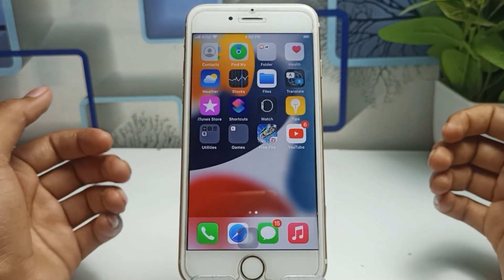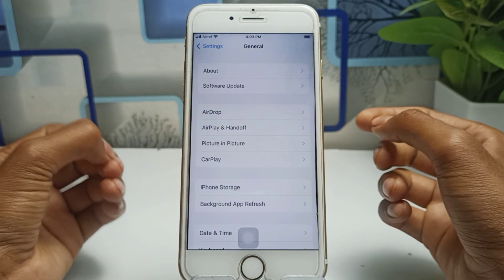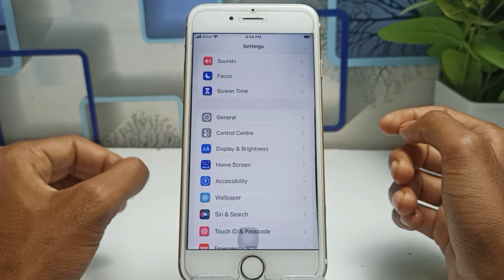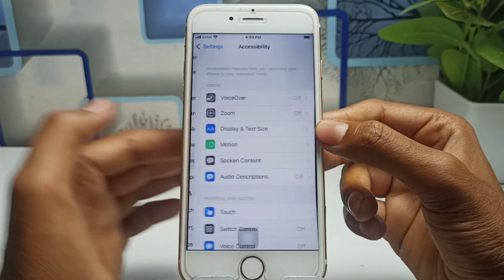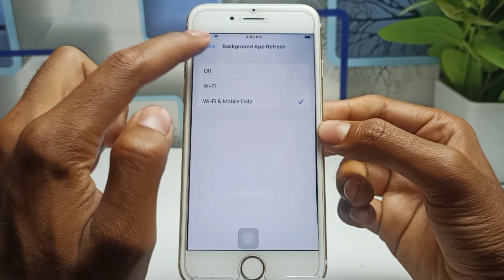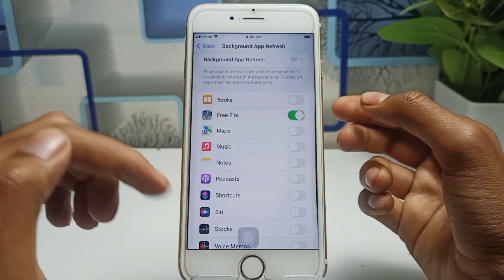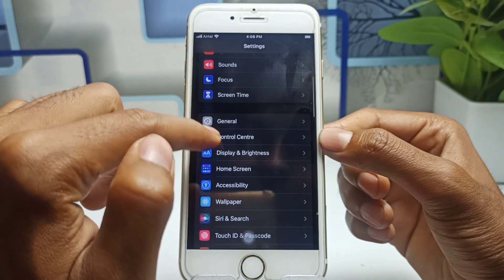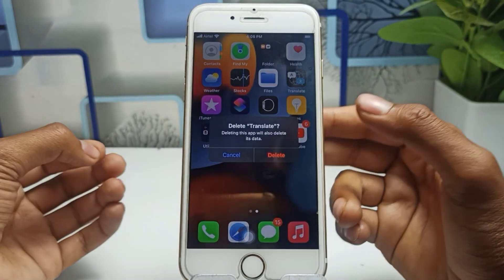iOS 15 faster battery drain issue | fix battery drain issue on iOS 15 | ios 15 battery saving tips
iOS 15 faster battery drain issue| fix battery drain issue on iOS 15| iOS15.3.1 battery drain issue | ios 15 battery saving tips
best battery saving settings for iOS 15| best battery saving settings for iphone 6s battery saving settings for iOS 15.3.1
How to Fix iOS 15.3 Battery Draining Fast Issue On iPhone Fix Battery Draining Fast After iOS 15.3

How to Fix iOS 15.3 Battery Draining Fast Issue On iPhone Fix Battery Draining Fast After Update

Solved Queries 🟢
how to fix iphone battery drain problems on ios 15
how to fix battery drain issues on your iphone

ios 15 battery saving tips